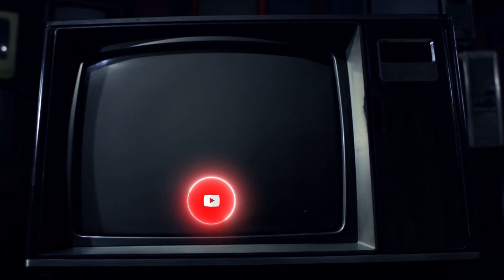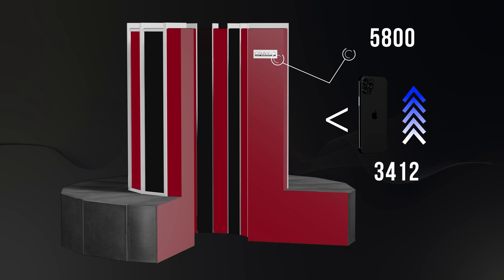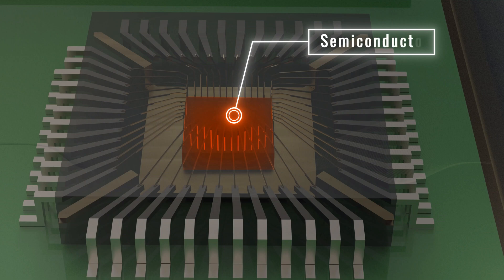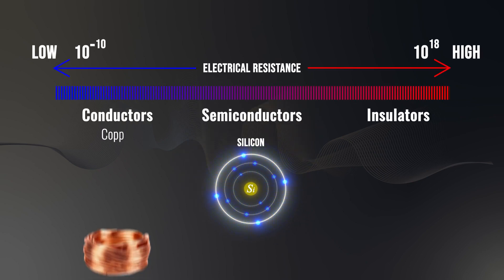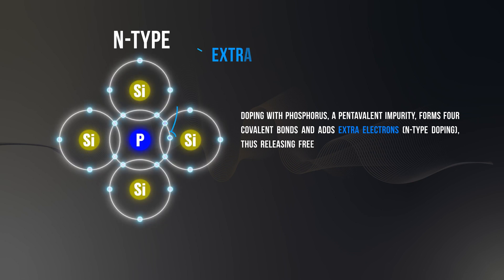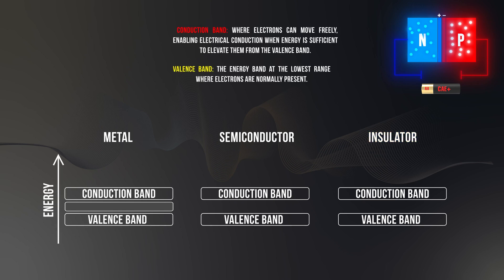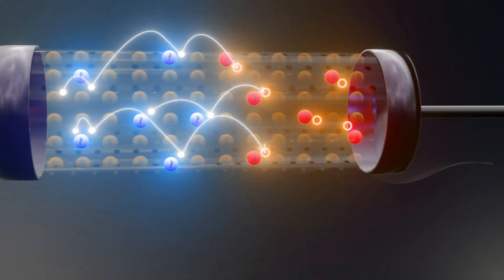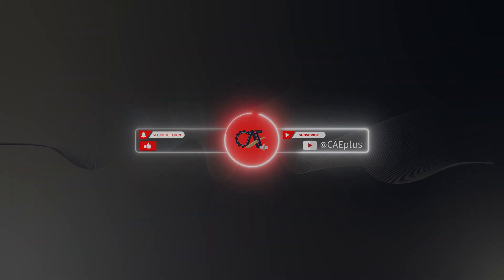Unlocking the Mysteries of Semiconductors: N-Type, P-Type, and Diode Function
In this enlightening video, we delve into the fascinating world of semiconductors, starting with a captivating comparison of computational power of a modern semiconductor. We illustrate how today's iPhone 12 surpasses historical tech giants like the Apollo 11 guidance computer, the CRAY-2 supercomputer, and the Intel Pentium III processor. We begin with a brief history of how silicon has revolutionized semiconductor technology. Our discussion explores the essential properties of semiconductor materials in the periodic table, focusing on Boron from group 3, Silicon from group 4, and Phosphorus from group 5. Using Bohr’s model, we examine the atomic structure and explain how N-type and P-type semiconductors are created through the doping process within silicon structures, complemented by a detailed look at their chemical bonding. The video culminates in a practical demonstration of semiconductor functionality, showcasing a bipolar junction. We feature a P-N junction diode within a circuit and provide an animated, detailed explanation of electron diffusion across the diode as it overcomes the depletion layer in a forward bias state. Whether you’re a student, educator, or electronics enthusiast, this video will enhance your understanding of the crucial role semiconductors play in modern technology and their dramatic impact on computational capabilities.